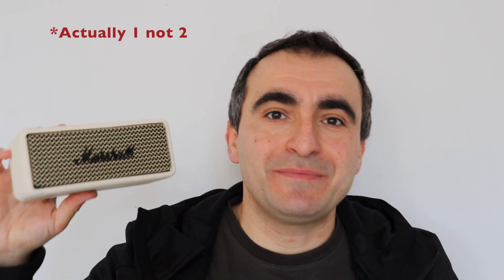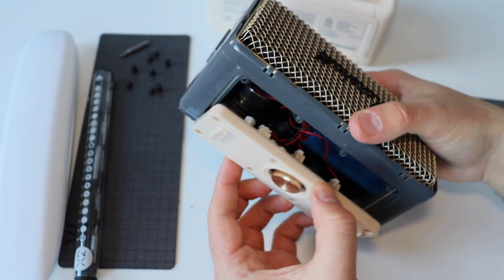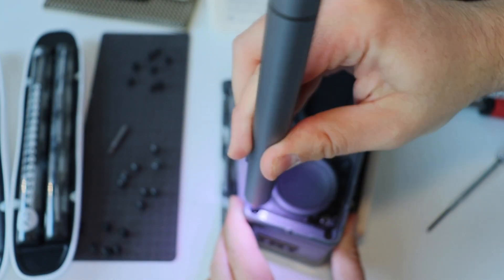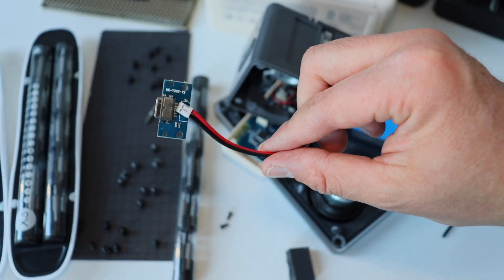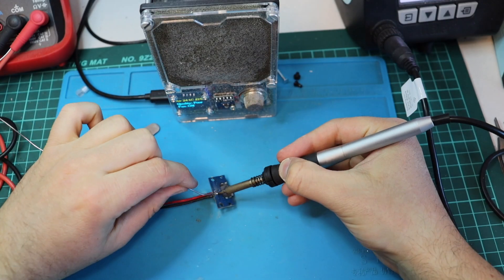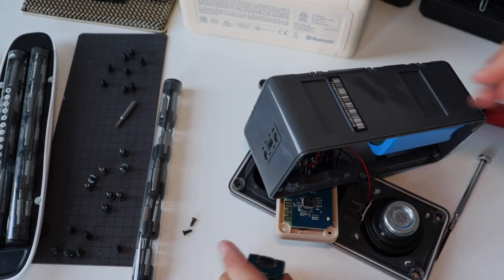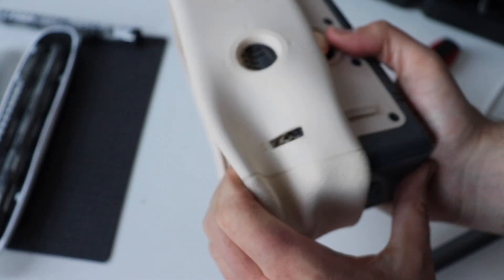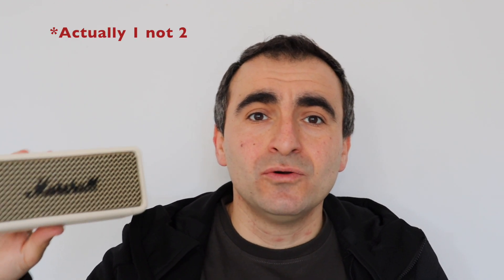Marshall Emberton Counterfeit Bluetooth Speaker Disassembly and Repair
Guide how to repair the USB-C connector for charging on a counterfeit (aka most probably not genuine) Marshall Emberton Bluetooth Outdoor Speaker. The video includes step by step teardown, soldering the USB-C connector, putting everything back together and a quick test.